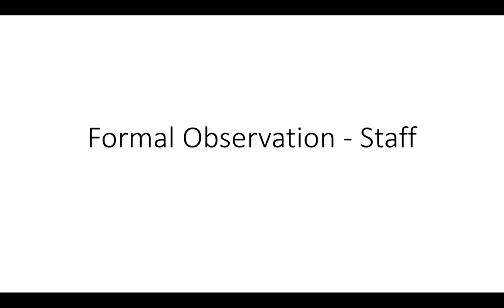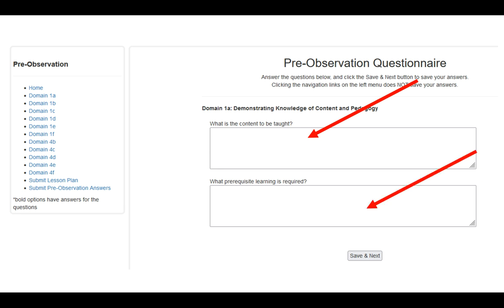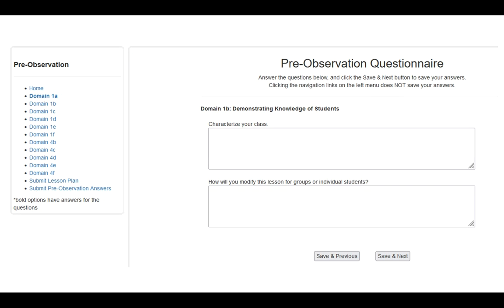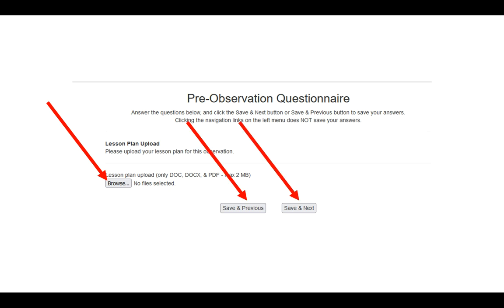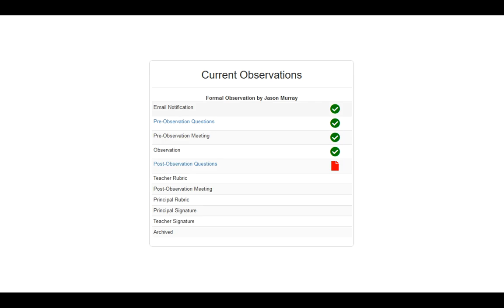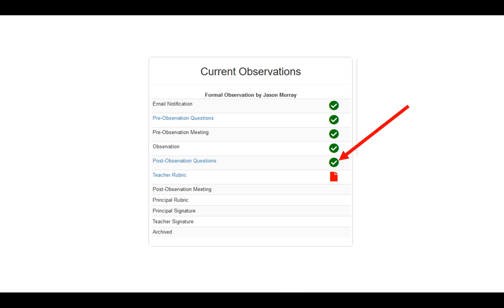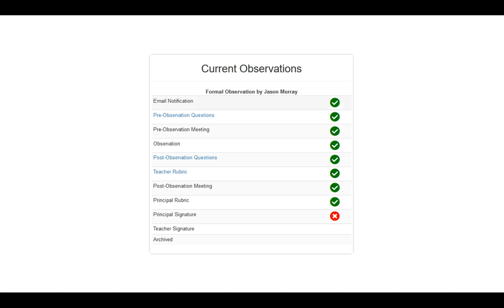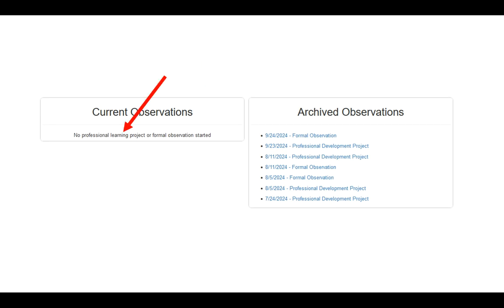Formal Observation - Staff